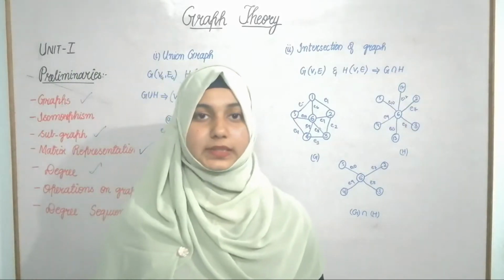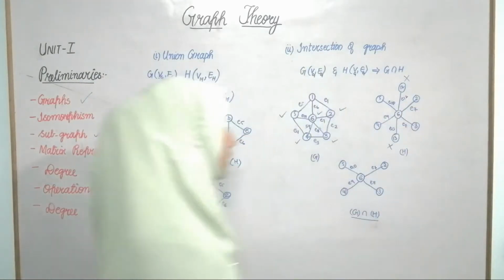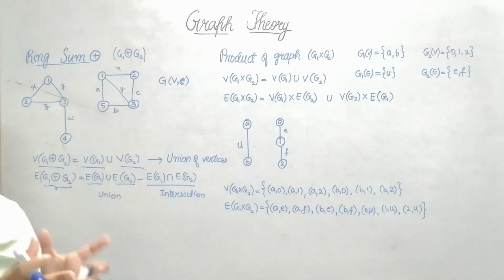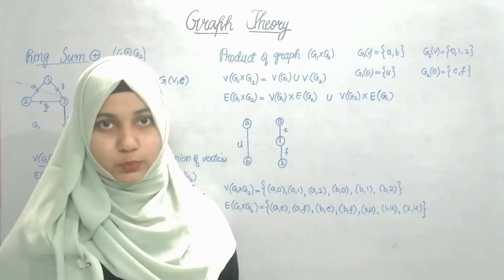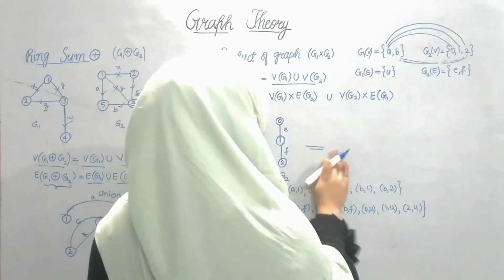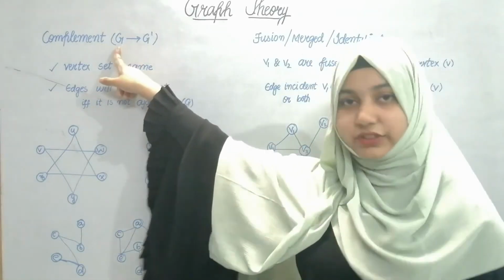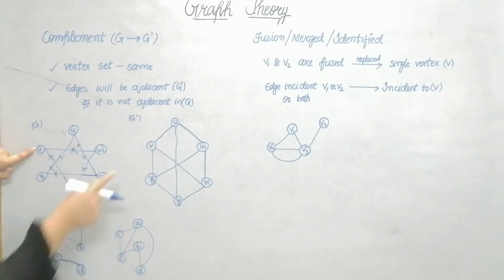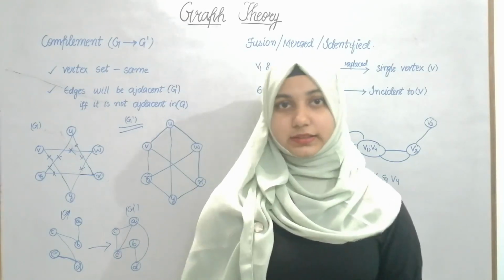Lec -4 : Operations on Graph 💖| Graph Theory & Applications | Syeda Shamaila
Operations on Graphs:
   1. Union of graph
   2. Intersection of graphs
   3. Sum of two graphs
   4. Difference of graph
   5. Ring Sum
   6. Product of Graph
   7. Complement of graph
   8.  Fusion of graph